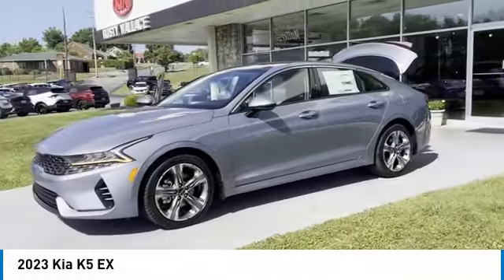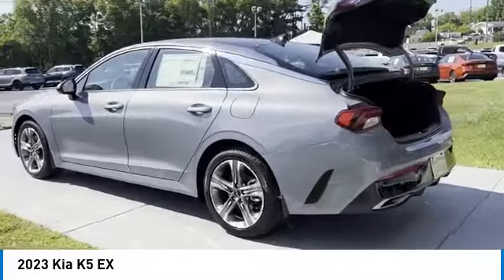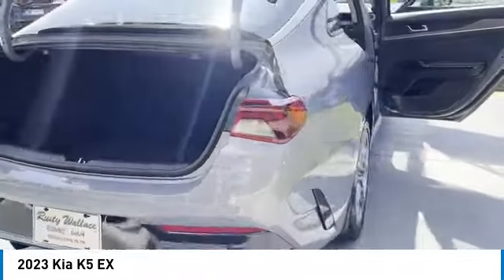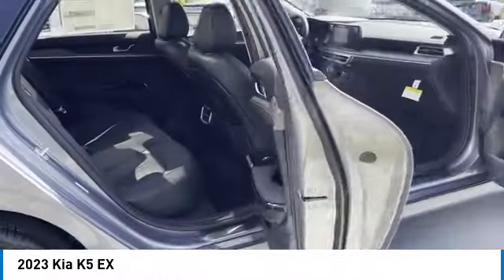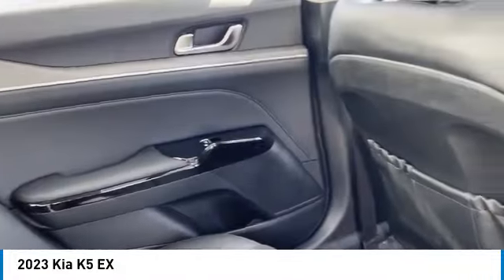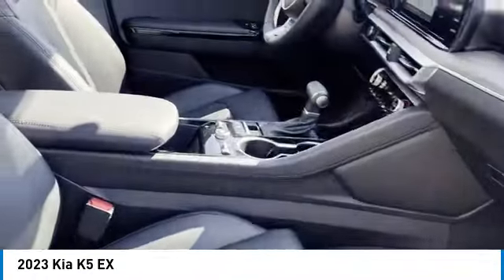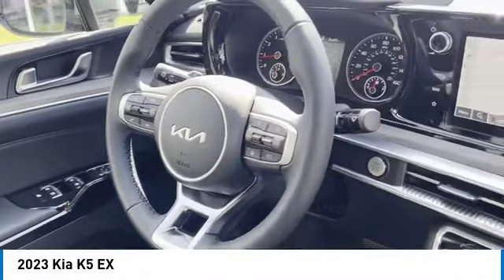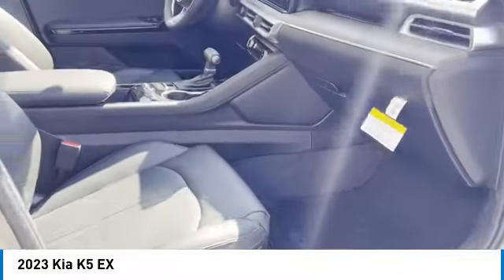2023 Kia K5 New • Rusty Wallace Auto • Morristown, TN • Live K7427